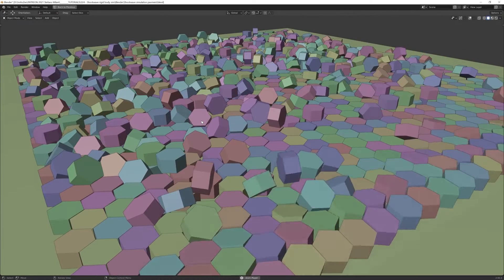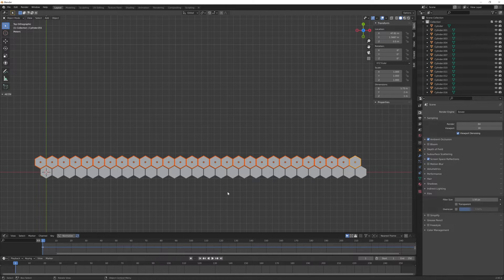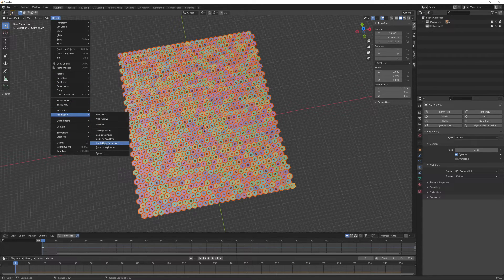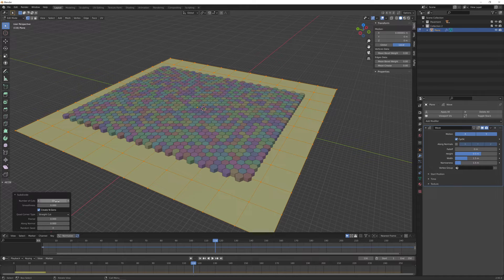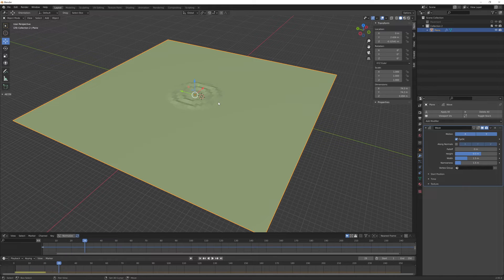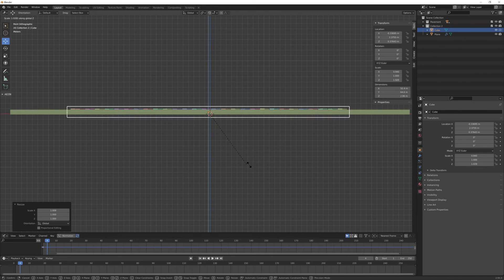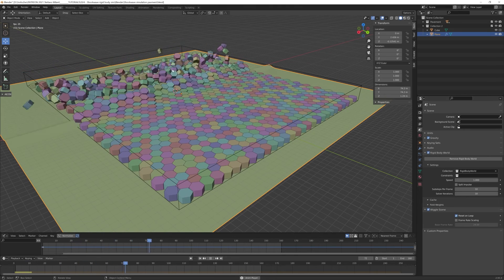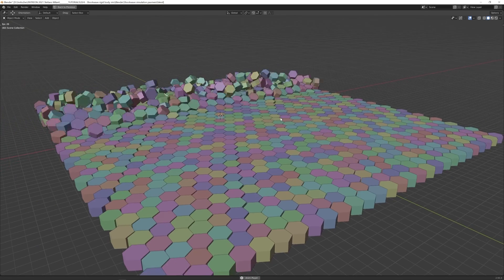Shockwave Simulation in Blender 3D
Hi everyone, in this video, I will show you how to simulate a "shockwave style" floor demolition in Blender, using Rigid Bodies and the Wave modifier.

We will have some fun playing around with the great simulation power of Blender 3D.

Have fun.